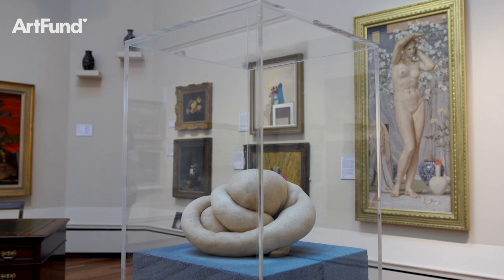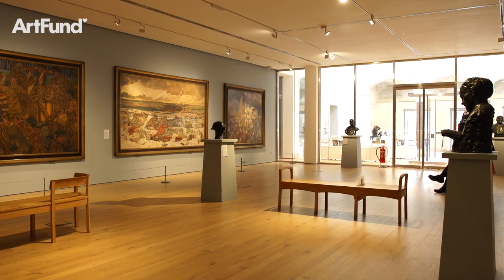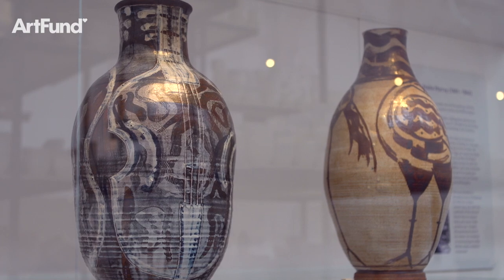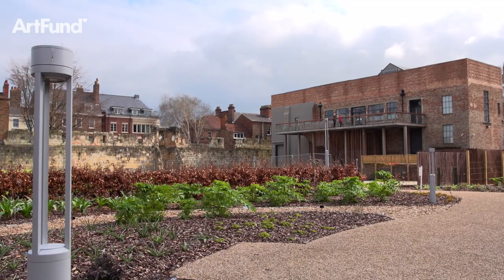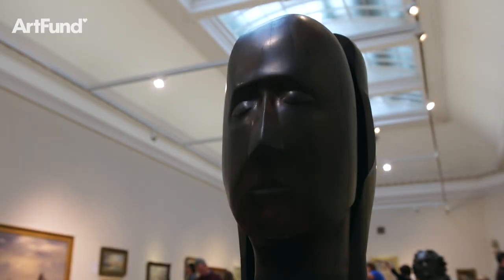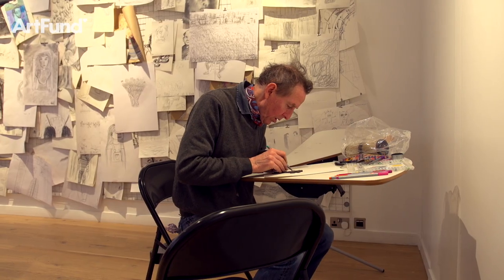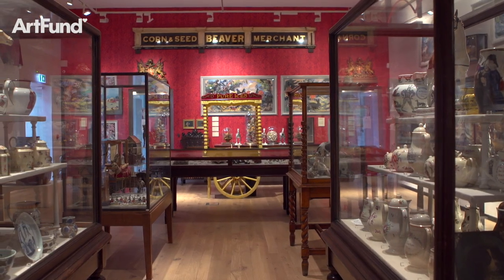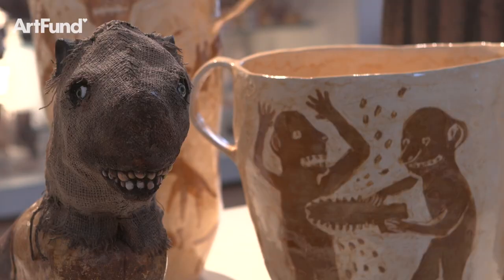York Art Gallery: Museum of the Year 2016 finalist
The gallery reopened in 2015 following a dramatic transformation, including the launch of beautiful new space for its ceramics collection. Film by Northern Town Captioned by Stagetext